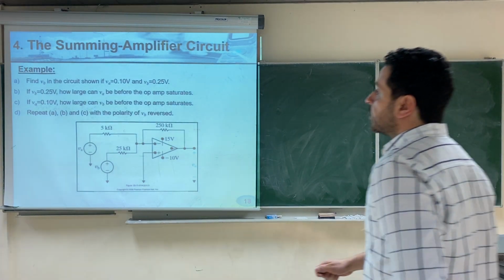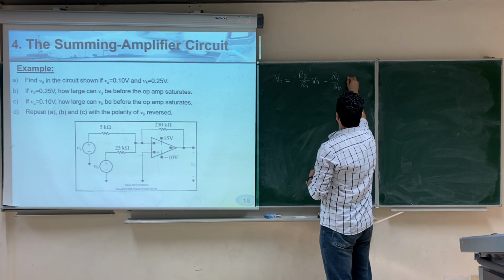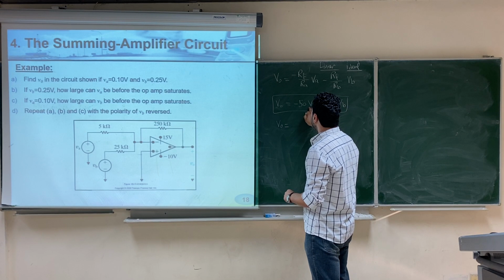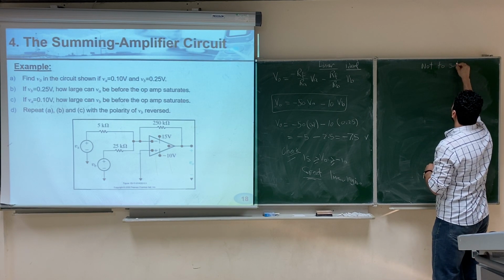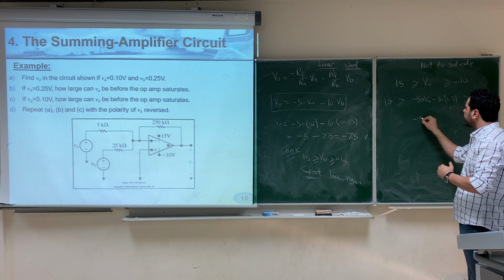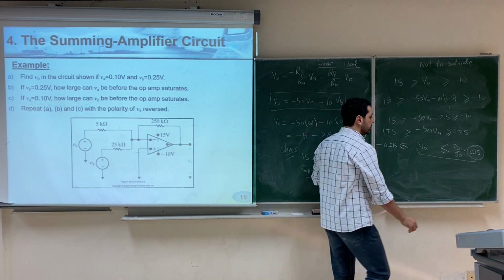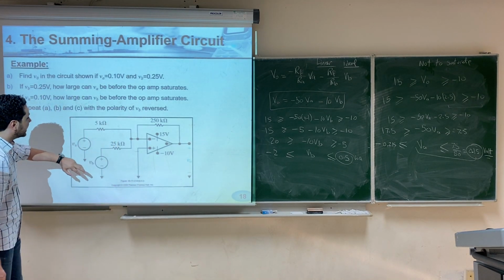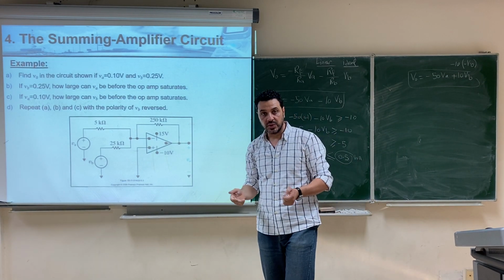EE 203, 8- OP AMP: Example on Summing Amplifier